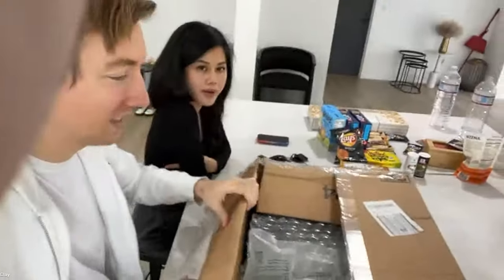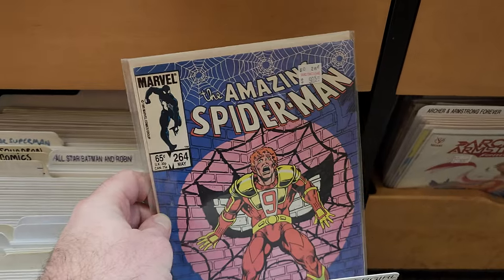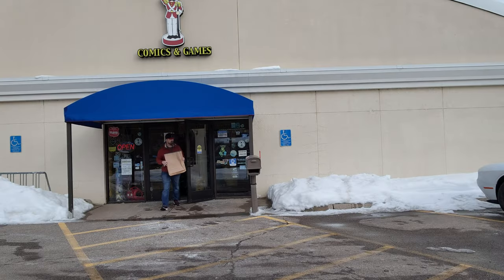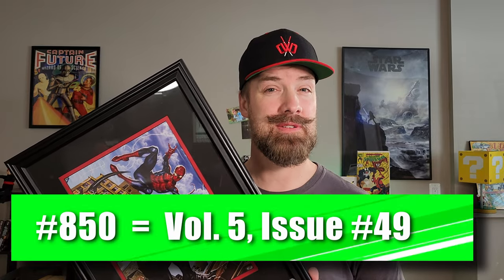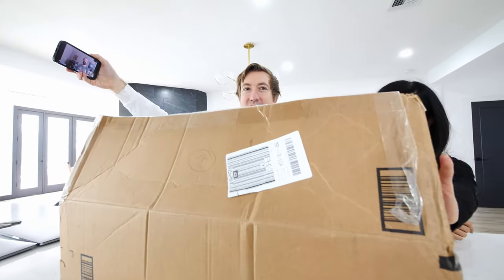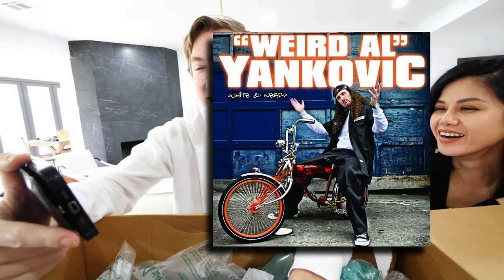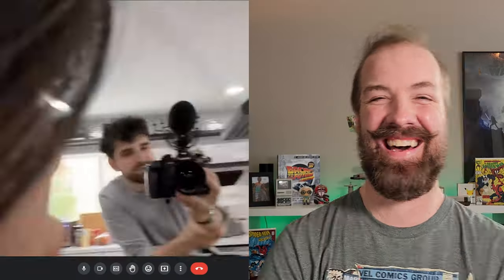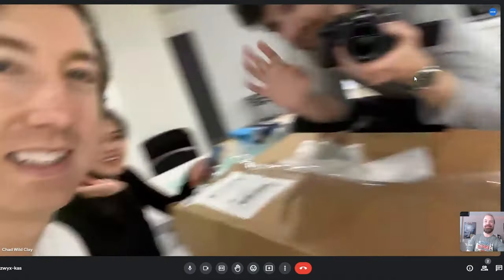Hunting that PERFECT Superhero Gift for the Comic Book Fan in Your Life! Spiderman vs Venom?!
How do you find the Perfect gift for a comicbook superhero fan?  Whether back issue comics or collectible statues, join me in hunting down the ultimate geek birthday present at my local comic book store for YouTube's #1 Spider-Man fan, my brother, Chad Wild Clay!  Wait until you see his reaction to our surprise Spiderman birthday present!

I went looking through local comic book shop, Source Comics and Games, in Roseville, Minnesota, where I saw some amazing collectible statues and busts of the Green Goblin, Miles Morales of the Spider-Verse, Carnage and The Vulture, as well as a nice collection of Marvel comic book back issues, from which I also discuss some comic book first appearances! Ultimately, I found Chad a framed portrait of Spiderman fighting Venom by comic artist, Mark Brooks, a variant cover art for Amazing Spider-Man # 850 (Vol. 5, issue # 49).  Check out the video for Mark's amazing comic art!

Mark Brooks has been drawing comic books for the last 20 years, working for both DC and Marvel Comics, and penning titles ranging from Spider-man, Deadpool, Ant-man, X-Men, Batman, and Star Wars comics.

Check out the featured Marvel collectible statues and other great gift ideas below!

Green Goblin Legends Diamond Select Bust Statue

Miles Morales Legends Diamond Select Bust Statue

Carnage Spiderman Figure Bank

The Vulture Marvel Gallery Diamond Select Statue

Star Wars Mandalorian Diamond Select Statues and Busts

Flying Green Goblin Gallery Deluxe Diamond Select Statue

If you’re in the St. Paul/Minneapolis MN area, check out Source Comics and Games

Some background to the video's opening:  If you're not familiar with my brother, Chad Wild Clay, he's part of the Spy Ninjas YouTube series and has been a YouTuber for more than a decade.  He recently had surgery on his back to remove one of several tumors along his spine and is currently receiving radiation to hopefully destroy the others.  Please keep him in your prayers and thoughts as he recovers.

Video Breakdown:
00:00  -  Intro to a Surprise Comicbook Birthday Present!
00:27  -  Source Comics Marvel collectible Diamond Select statues
00:50  -  First appearance of the Green Goblin in Amazing Spider-man # 14 (1964)
01:06  -  Back Issue Comic Books at Source Comics
01:28  -  First appearance of Spider-man in Amazing Fantasy # 15 (1962)
02:57  -  First appearance of The Vulture in Amazing Spider-man # 2 (1963)
03:10  -  Star Wars Mandalorian Diamond Select Statues/Busts
03:20  -  First appearance of The Punisher in Amazing Spider-man # 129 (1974)
04:27  -  Casey’s Comics Channel Intro
04:45  -  Spider-man vs. Venom comic cover artwork reveal, by illustrator Mark Brooks
05:23  -  Variant covers of Amazing Spider-Man # 850 (Vol. 5, issue # 49) SinEater and Green Goblin
07:26  -  The Perfect gift for a Spiderman fan has arrived!
08:27  -  Spider-man Birthday Card:  Chad and Vy sing the Spiderman theme song!
10:57  -  Unboxing Reaction with Chad, Vy and Daniel!
12:43  -  Does Chad’s comicbook collection have Amazing SpiderMan # 850 (comic book spreadsheet nerd!)?
13:54  -  First appearance of Spider-Man 2099 #1 (1992) and 2nd appearance of Carnage in Amazing Spiderman # 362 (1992)
14:48  -  Happy Birthday, Chad Wild Clay!

Attributions:
Video Segments and Images:
Spy Ninjas
Audio & Music:
Spy Ninjas